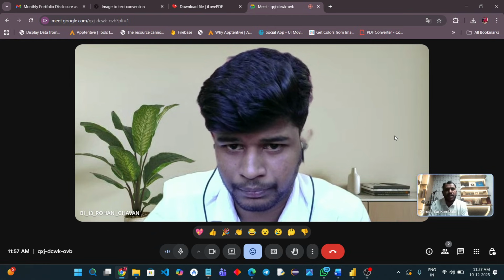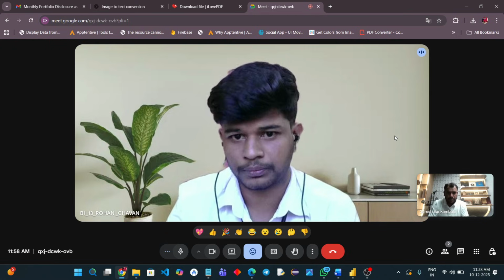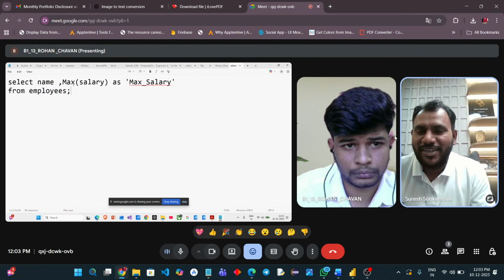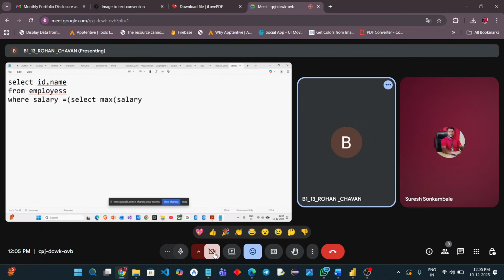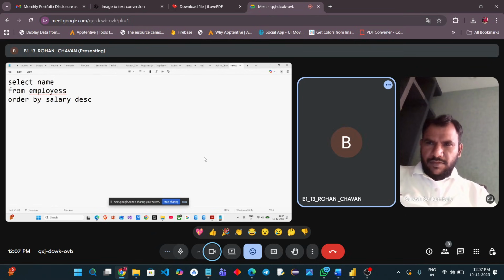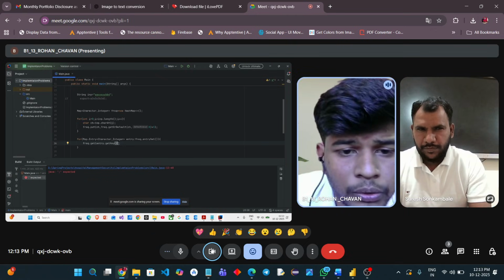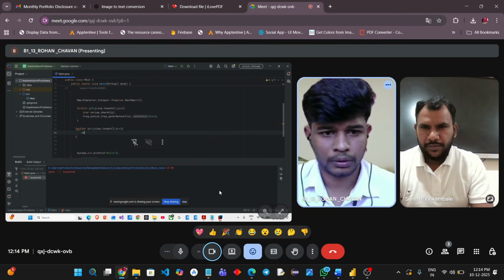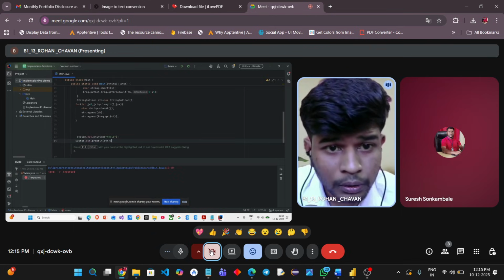Java + SQL Fresher Interview | Selected in First Attempt | Full Experience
In this video, I share my real Java + SQL fresher interview experience and how I got selected.
I explain the complete interview process, technical questions, coding tasks, SQL queries, and HR round.
This video is helpful for freshers preparing for Java Developer, SQL Developer, or Full Stack roles.

What you will learn in this video:
• Java interview questions asked
• SQL queries for freshers
• OOPs, JDBC, Collections, Exception Handling
• Joins, constraints, functions, normalization
• Tips to crack fresher interviews
• How to answer confidently in HR round

Best for:
• Java Freshers
• SQL Freshers
• BCA, BCS, B.Tech, MCA students
• Anyone preparing for developer jobs